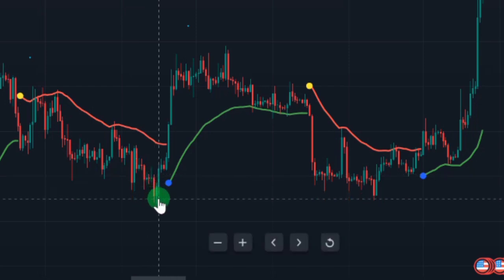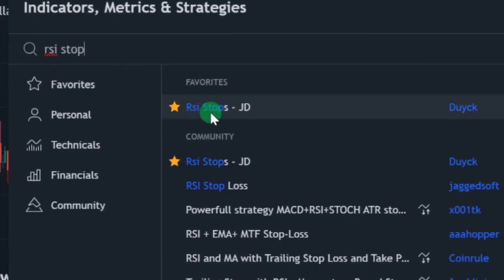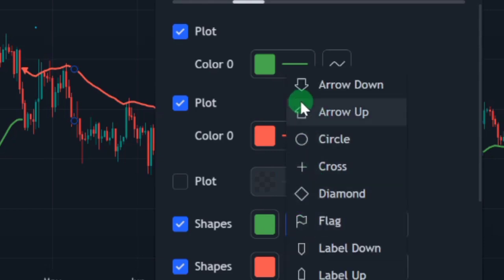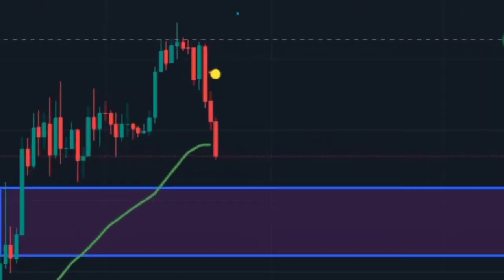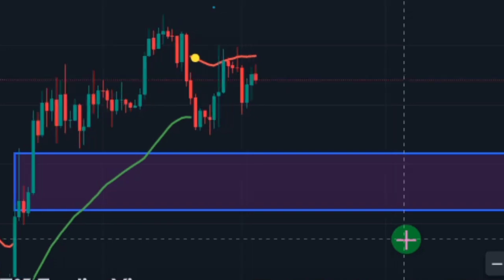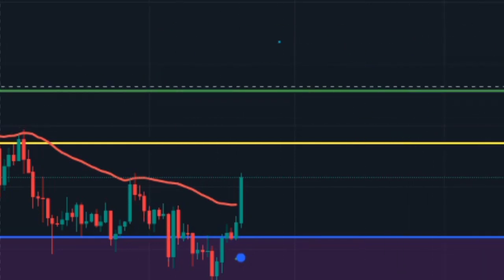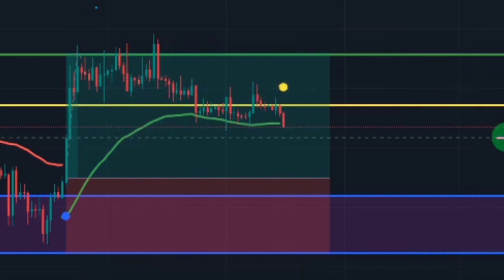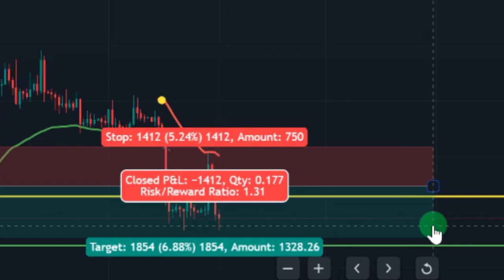The ULTIMATE No Repaint Buy/Sell Signal Tool in TradingView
⚠️This video is for educational & entertainment purposes only. Please do your own research before making any decisions with your money.  I will not be held liable for any losses or gains you may experience.  I am not your financial or investment advisor.